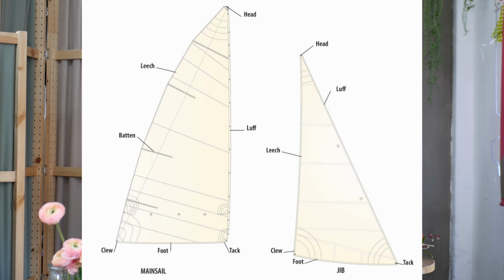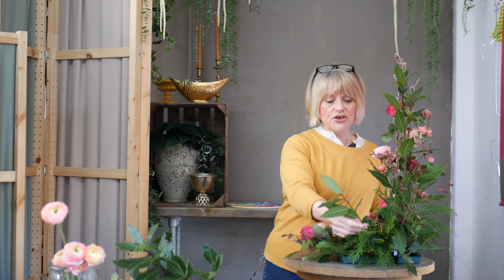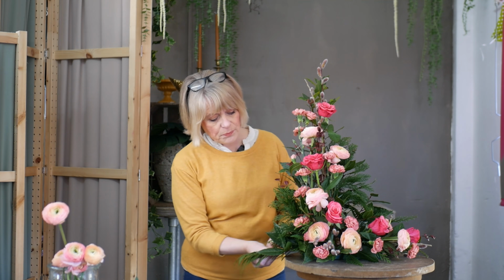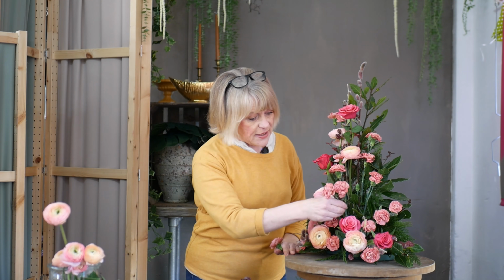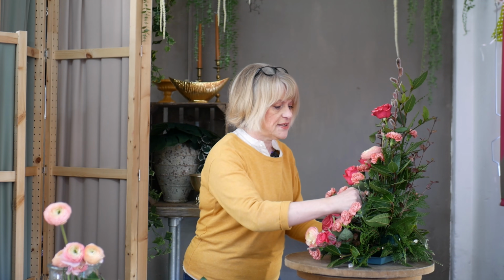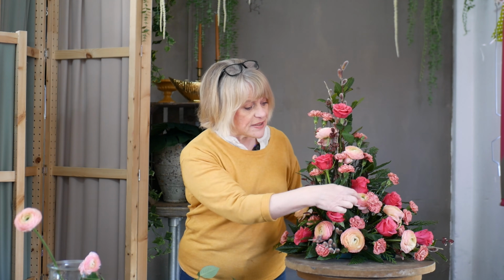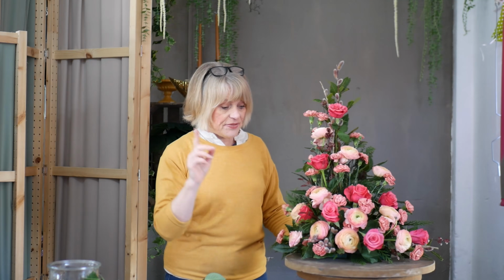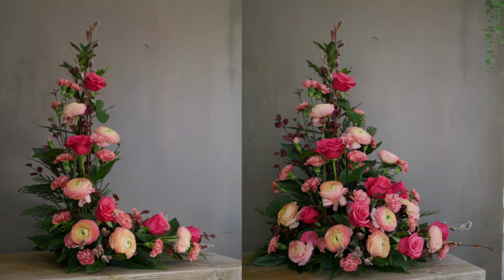How to Make an Asymmetric Triangle Arrangement from a L Shape Arrangement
This video is the third in the series of videos teaching a Line Arrangement then a L shape Arrangement, then an Asymmetric Triangle Arrangement.  Follow the three videos to understand how to create each arrangement shape and how one arrangement forms the base for the second shape.

🌟 FREE Guide: Want to master the fundamentals of floral design? Download my Elements and Principles Guide for free here:

📋 Products & Materials Used:
• Container: Plastic tray,
• Tools: Floral scissors, foam and floral tape
• Flowers: Roses, Ranunculus, Spray Carnations
• Foliage : Conifer, Bay, Catkins

🌸 Join the creative community! Connect with other floral enthusiasts in Sharon’s Innovations Group

Let’s create something beautiful together!

Link to Elements and Principles of Design Ebook on Amazon

Elements of Design
Principles of Design

🌸Join Our Floral Design Conversation:
      -Are you passionate about crafting elegant floral arrangements for weddings and events?
      -What are your favourite flowers and greenery to use in a double-ended spray or table arrangement?
      -How do you achieve balance and depth in your floral designs while maintaining a stunning visual appeal?
Share your experiences and tips on creating beautiful, long and low table arrangements using roses, hydrangeas, and other blooms. 🌿